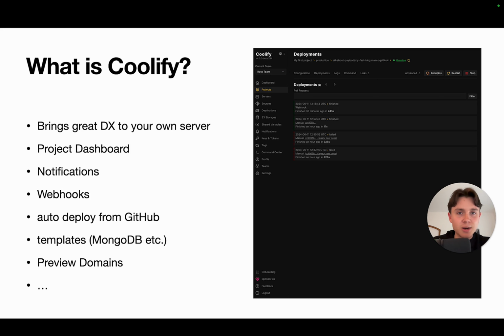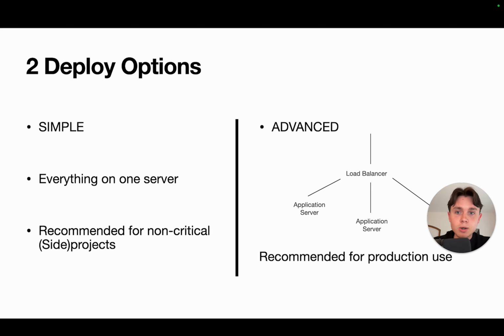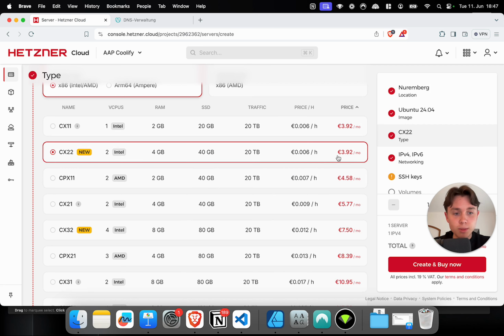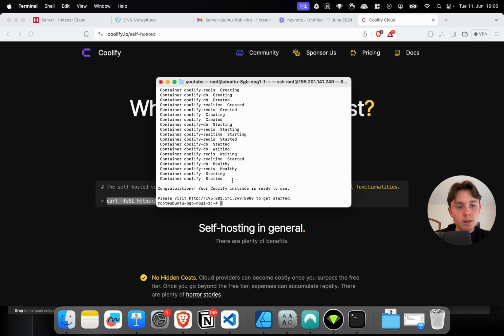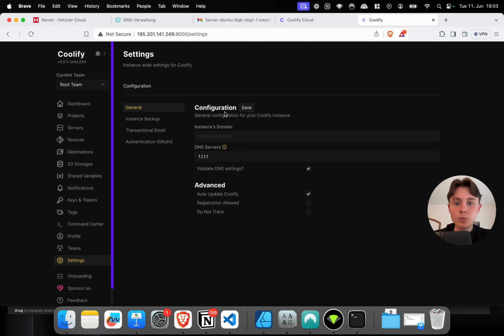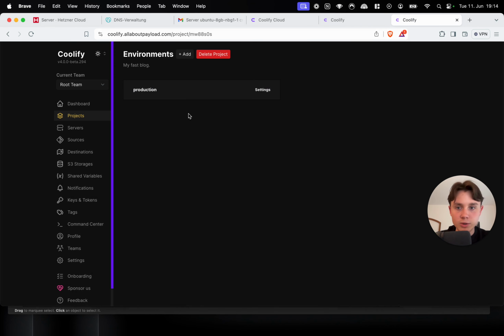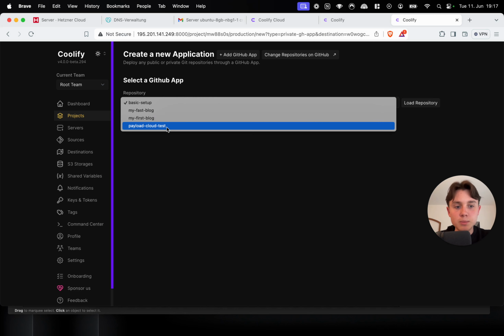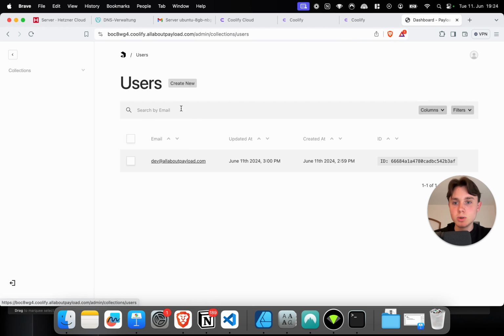Deploy Payload on Coolify | How to host Payload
How to setup coolify and deploy your Payload Projects with it.
We'll go over why you want to use coolify in the first place, setting up your own VPS on hetzner, installing coolify, adding Domains and SSL Certificates, then deploy our own projects on it

This video is part of the Series: How to host Payload

Any constructive feedback is highly appreciated. If you have any questions, need help with the implementation, or would like to suggest a topic for a new video, feel free to let us know in the comments below!